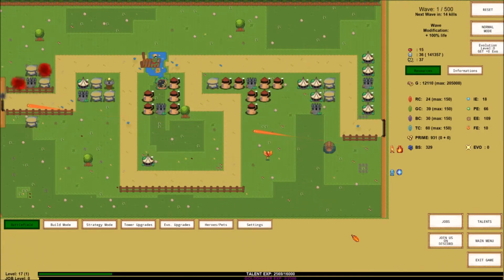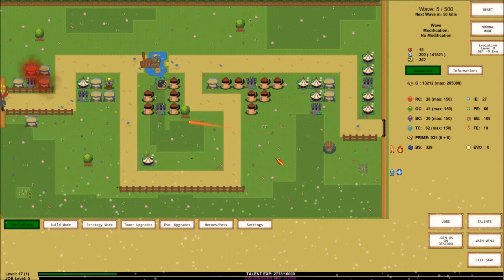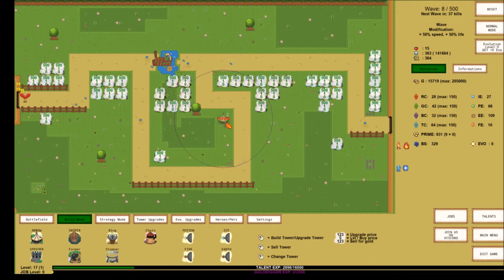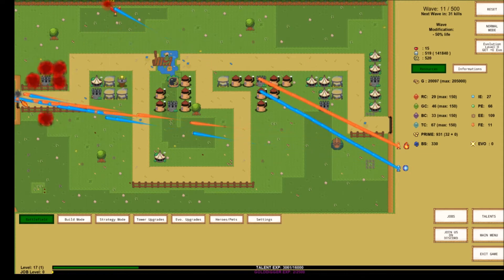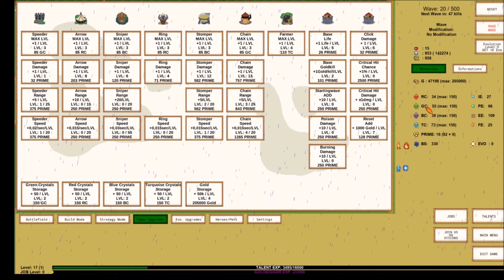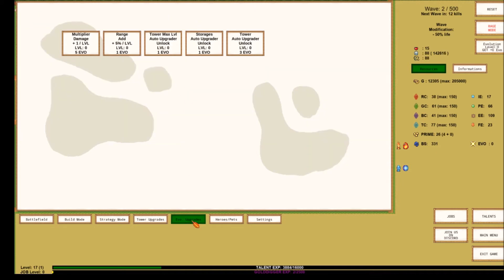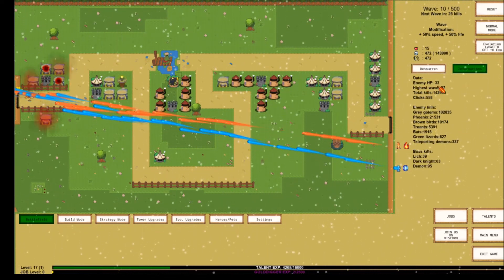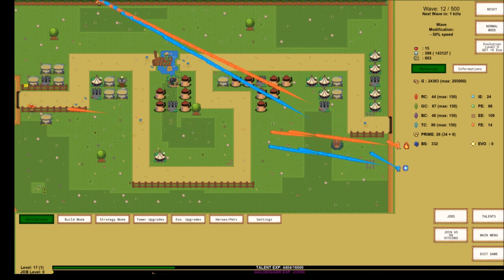Let's Play [12] - Defense Clicker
It's another Let's Play with B2 and this time we are taking on Defense Clickers.  A simple yet challenging tower defense game that's had me hooked for hours.  Seriously, I'm addicted to another game!

Go ahead and Sub while you are at it. you know you want to!

Thanks!!!

B2